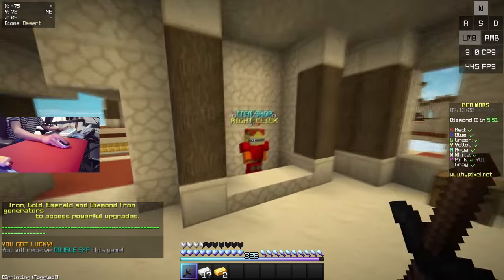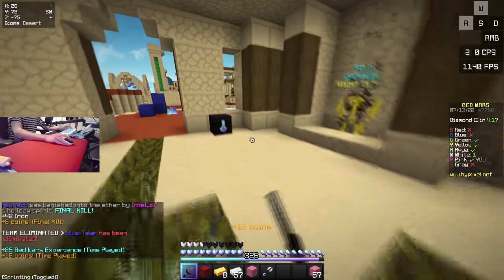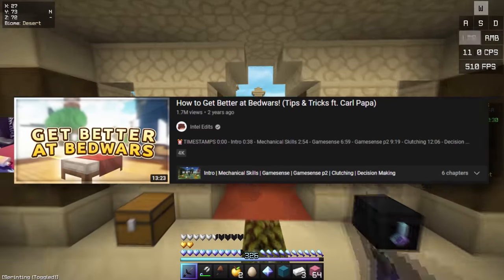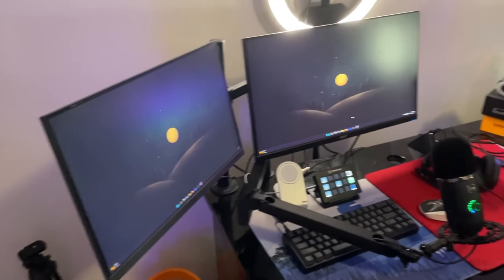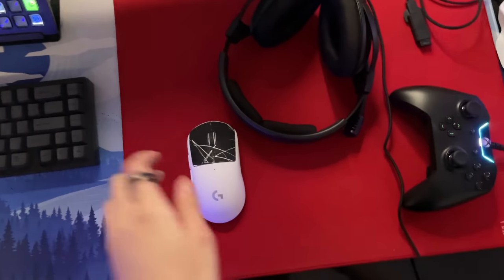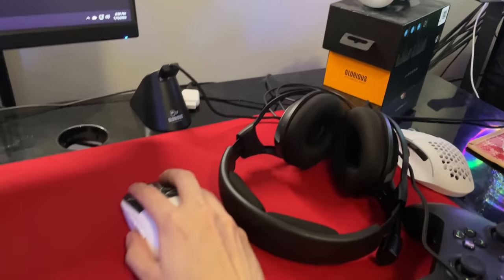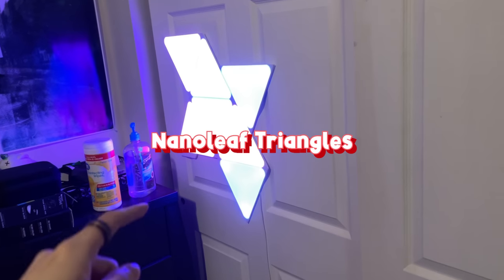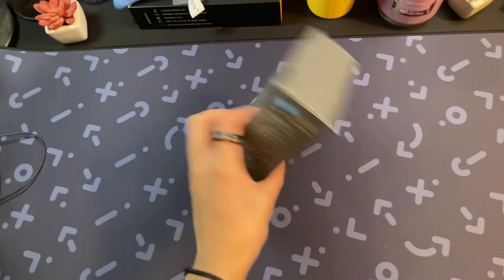nebula 32x release (300k pack) + setup tour!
NEBULA 32X DOWNLOAD (download is in the description)

Hey everyone! I know I'm a bit late, but here is my 300k special! Thank you guys so much for 300k, it really does mean everything to me. I'm so blessed to be in the position that I am in and I hope I can continue making content for you guys going into the future! I hope you enjoy the video!

⏰TIMESTAMPS
0:00 - nebula 32x showcase
3:47 - setup tour
9:23 - outro

►Main mouse: Logitech GPWX
►Second mouse: Glorious Model I
►Keyboard - Minutetech's custom keyboard
►Microphone: Blue Yeti X
►Headset: PC38X
►Main monitor: Acer Nitro 390hz
►Second monitor
►Camera: Canon M50 Mark II
►Lens: Sigma 16mm f1.4
►Cam Link 4k
►Lighting: Elgato Ring Light
►Lighting 2: Elgato Key Light Air
►Webcam: Razer Kiyo
►Mousepad: Artisan Hien (XL Soft)
►Elgato Stream Deck
►Glorious Mouse Bungee

►CPU: i7 12700K
►Motherboard: Asus RTX 3070 KO
►GPU: Asus ROG Strix Z690-F Motherboard
►RAM: Corsair Dominator Platinum DDR5 32GB
► Storage: Samsung 1TB M.2 SSD
►Case: Phanteks Eclipse P400A case
►Cooling: Corsair iCUE H150i

MINUTETECH KEYBOARD SPECS: KBD67 lite r3, Gateron CJ switches (lubed with Krytox 205g0). Durock v2 stabs (lubed with Krytox 205g0), EnjoyPBT black on black keycaps

VIDEO INFO
►Follow @zuxt on Twitter, he made the thumbnail